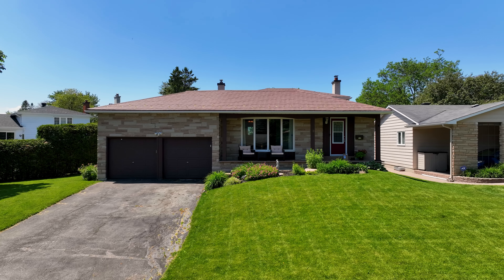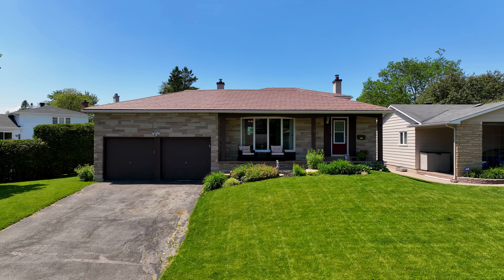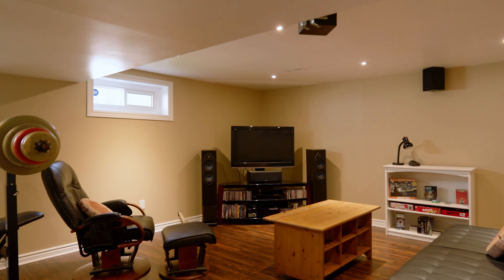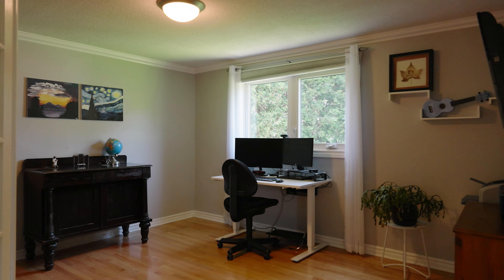Ottawa Real Estate - Blackburn Hamlet, Ottawa - SOLD!!!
Welcome to 41 Parkwood Cres! This 4 bedroom split level home features a two-car garage, main floor bedroom that could easily be made into a home office, a nanny suite, or a multi-generational living space! This model does not come to the market often and boasts a bright main floor with large principal rooms and hardwood floors. Just down a few stairs from the upper living area, you have a two-piece bathroom, the fourth bedroom (the largest of the four!) and a large family room with a patio door to the fully hedged and private backyard. The other three bedrooms are upstairs with a full family bathroom. There is also a fully finished rec room in the basement with tons of storage as well as the laundry area. This home is ideally located in Blackburn Hamlet with a short walk to Glen Ogilvie Public School as well as the path system that connects you to all of the schools, shopping, restaurants and all of the other amenities that make the Hamlet such a great place to live and raise a family.